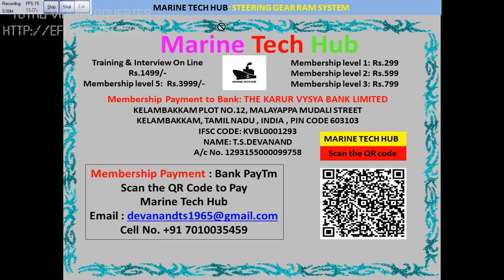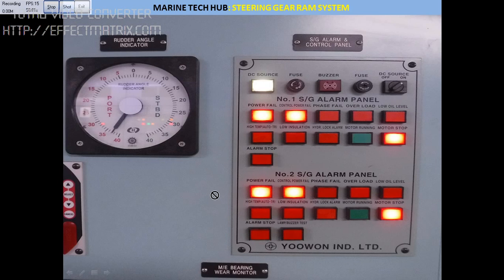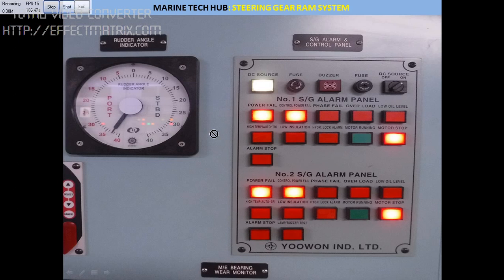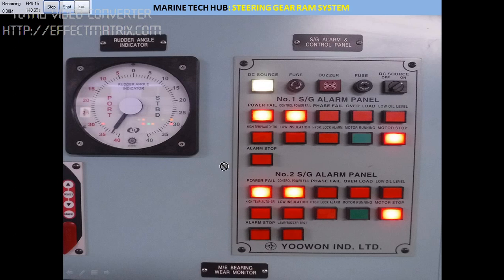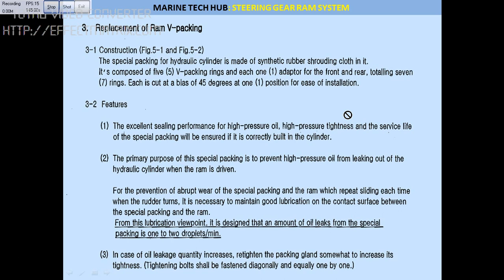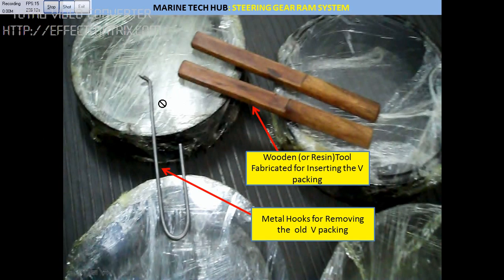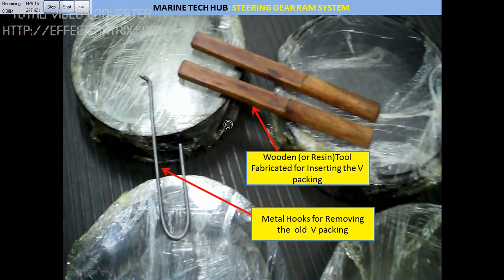Steering Gear Ram System: Important Tips V packing Leakage ( Part 1)